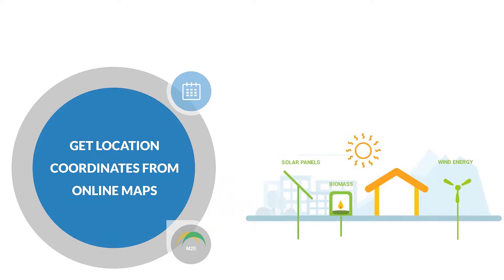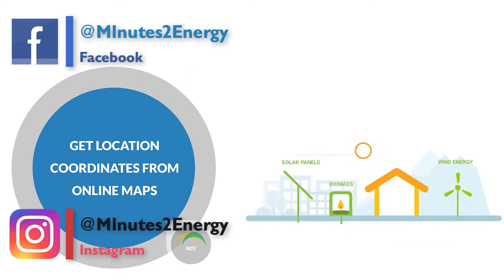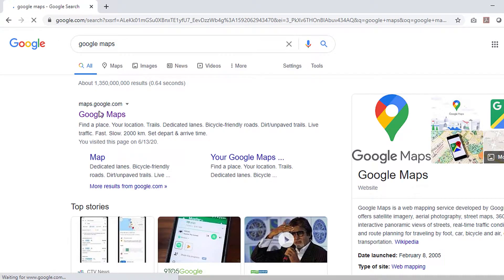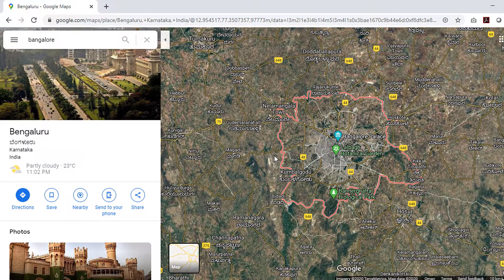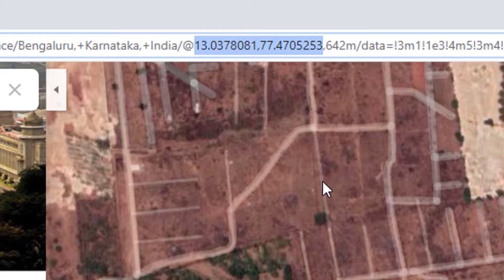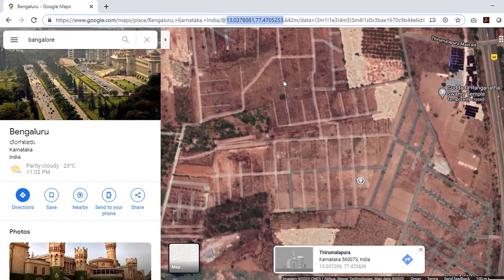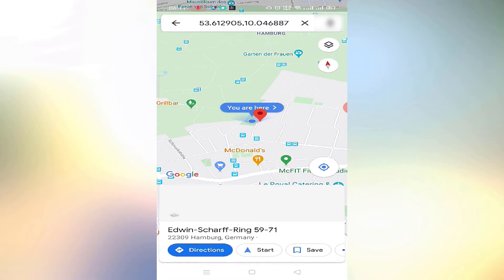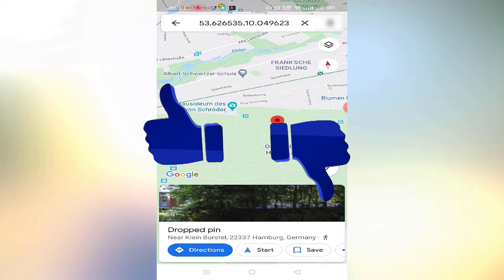HOW TO GET LOCATION COORDINATES FROM ONLINE MAPS || IN LAPTOP & SMARTPHONE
We presented the Walk-through tutorial for getting the Project site coordinates remotely from your workstation. Though it's very simple and basic thing, but it's one of the very first step to design a Solar PV system.

Solar Panels
Calculate Solar plant PR%, सोलर प्लांट PR% - English